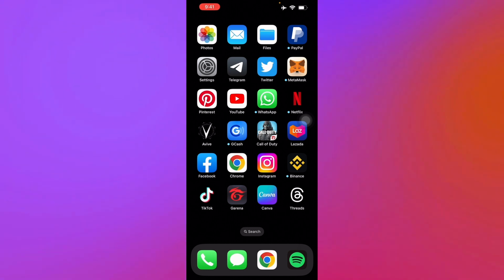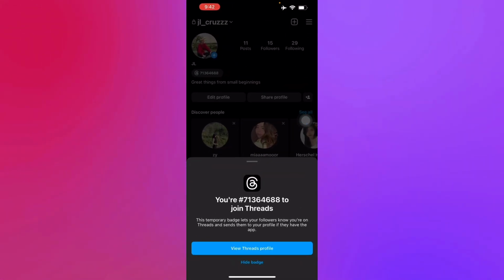How to Create Threads Account Instagram (Threads App)